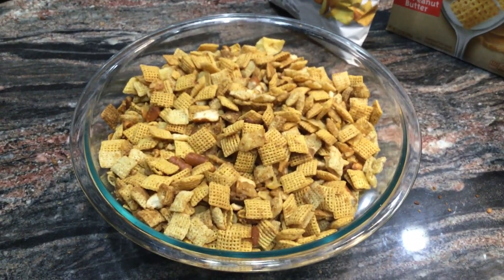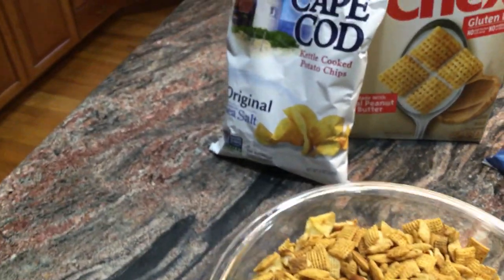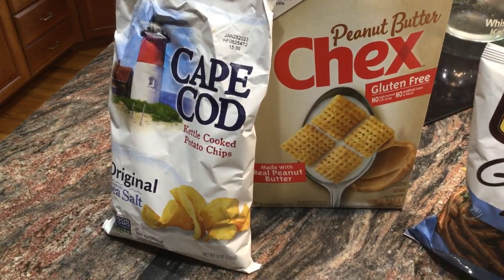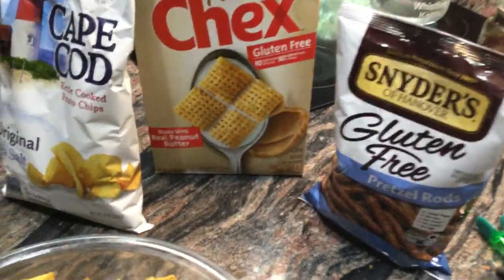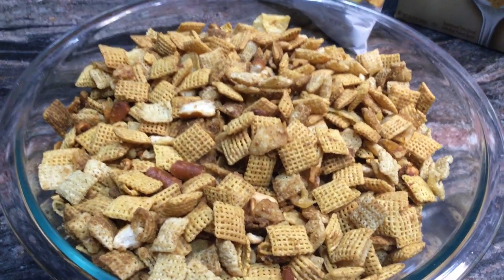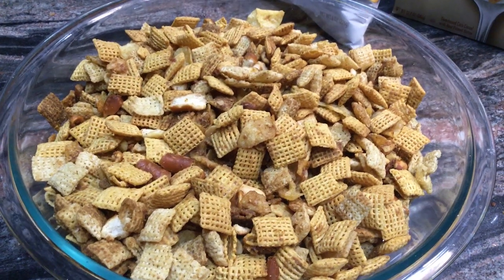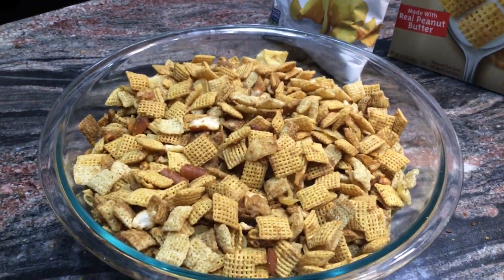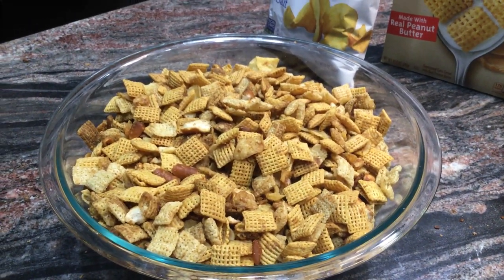Special Gluten-Free Chex Mix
4 cups of each, Corn Chex, Rice Chex, and 2 cups of Peanut Butter Chex
1 cup of nuts
1 cup of gluten-free pretzels broken up
1 cup of broken-up gluten-free potato chips

12 Tble of butter melted
4   Tble of Worcestershire sauce
3    tsp of seasoned salt
1 1/2 tsp of garlic powder
1  tsp of  onion powder

Mix all the cereal in a large bowl, put in the nuts, pretzels, potato chips
In a small saucepan melt together, butter, Worcestershire sauce, salt, garlic powder, and onion powder.
stir together till melted and mixed.
Pour over the cereal mixture, and toss till blended.

Pour the cereal mixture into a large flat pan.
Put in oven and cook for 15 minutes, turn the mixture over evenly
cook for another 15 minutes, and turn the mixture over evenly.
Do this 2 more times a total of 1 hour at 15 minutes intervals.